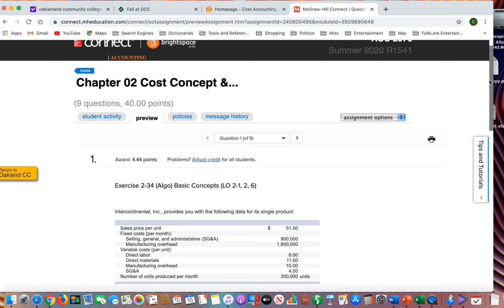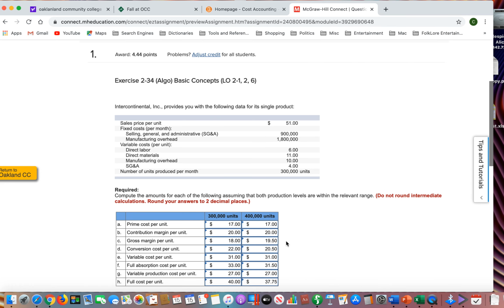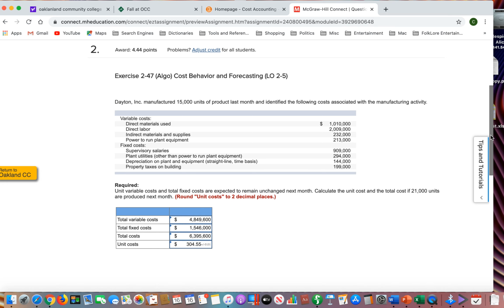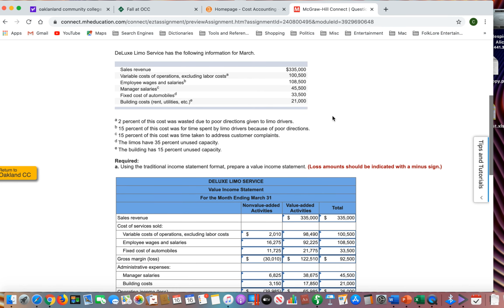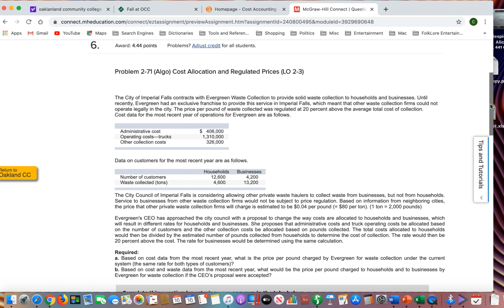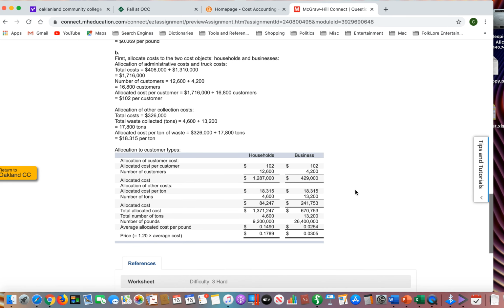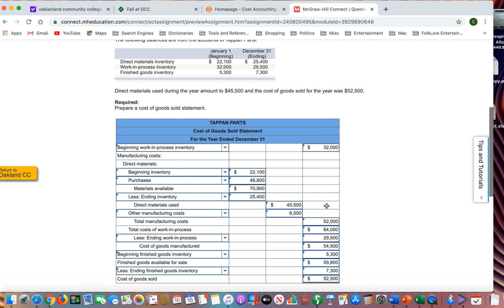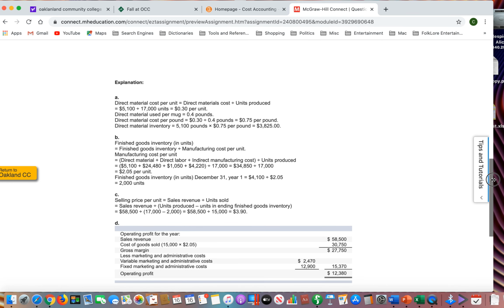ACC 2070 Chapter 2